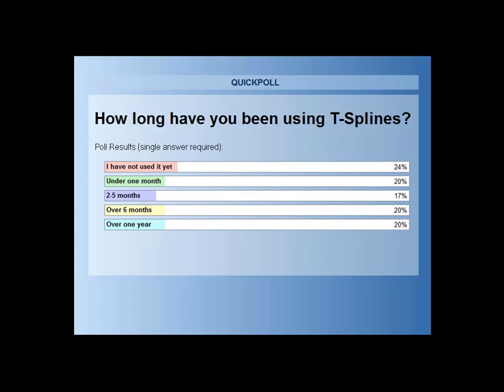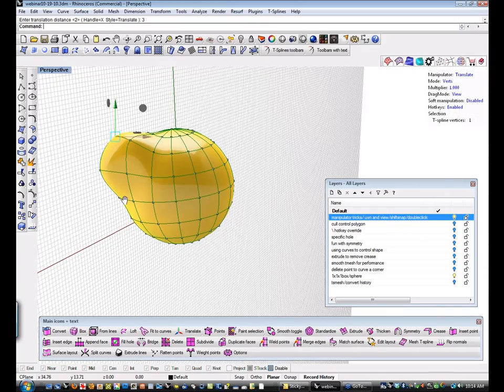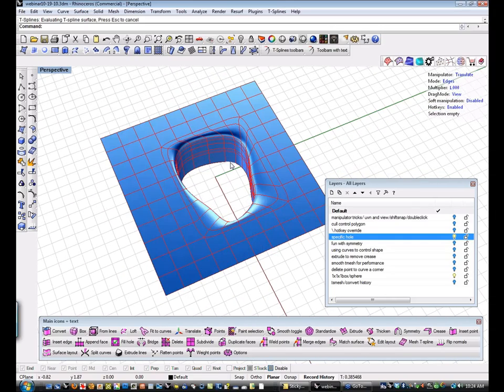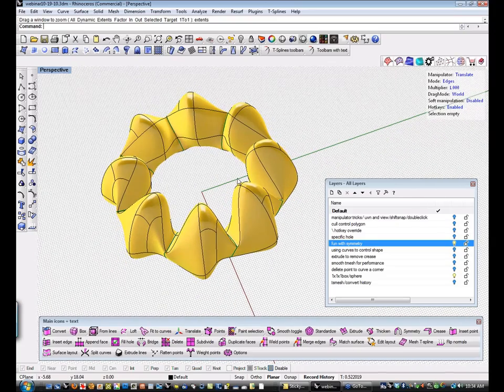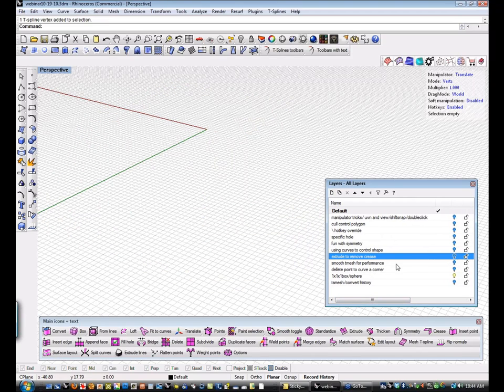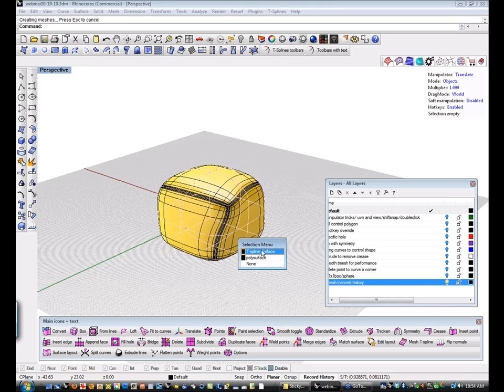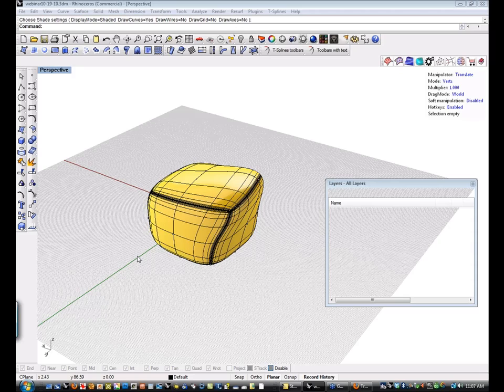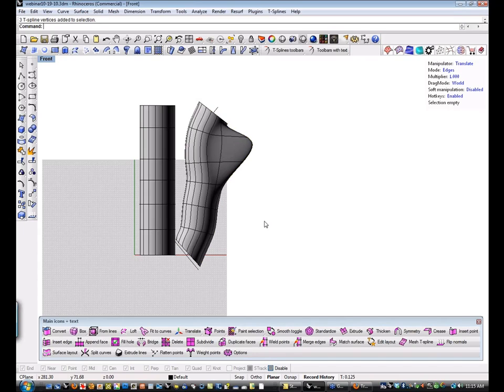Tips and tricks webinar for T-Splines for Rhino 3D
This from a webinar recorded on October 19, 2010, using T-Splines v2.3. Kyle Houchens shares some of his and other T-Splines experts' favorite tips and tricks to quickly create smooth models with T-Splines for Rhino 3D.

Difficulty:
Intermediate

Commands used:
Delete • tsBox • tsBridge • tsConvert • tsConvertToRhinoSurf • tsExtrude • tsFillHole • tsInsertEdge • tsManip • tsMesh • tsSmoothToggle • tsSubdivideFace • tsSymmetry • tsThicken • tsWeld